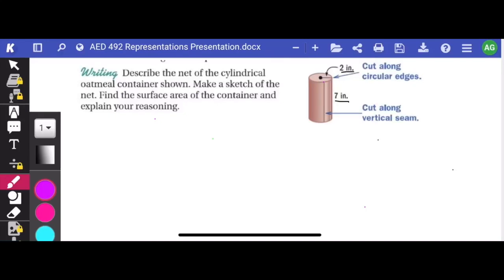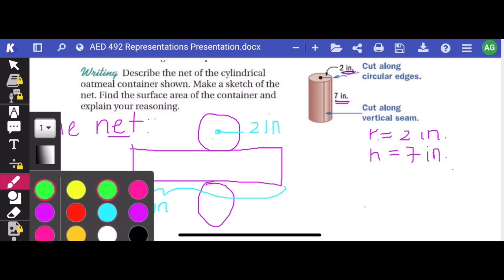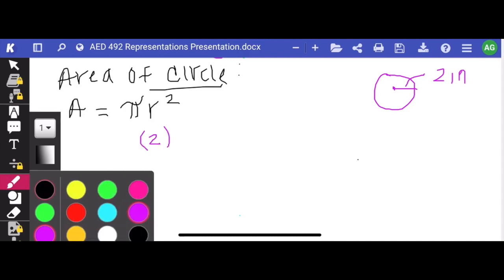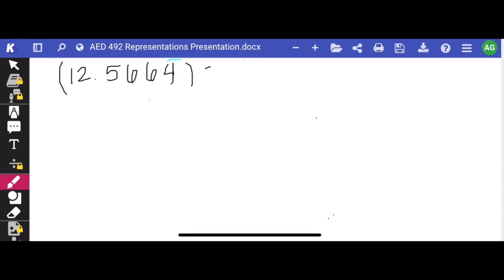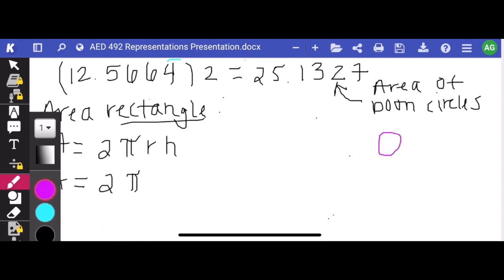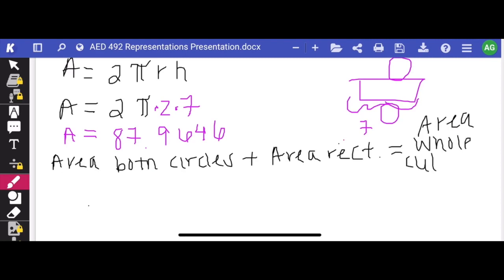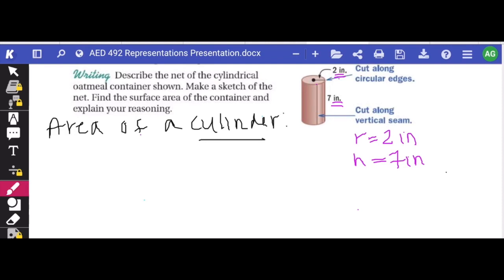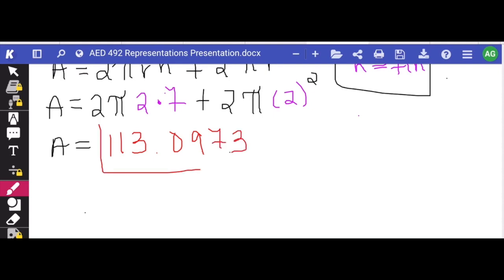Representation Presentation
This video is about Representation Presentation